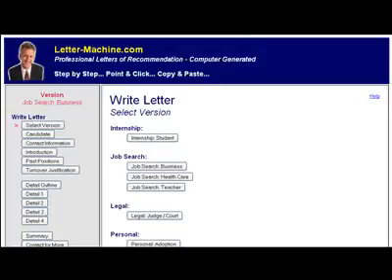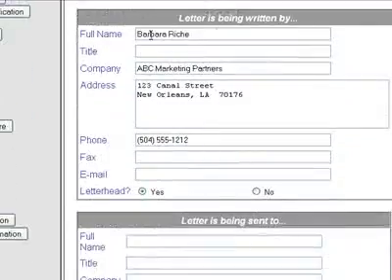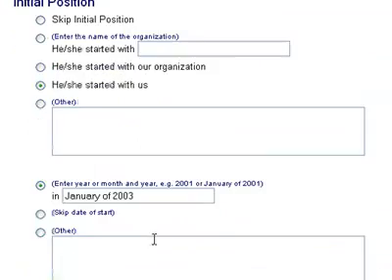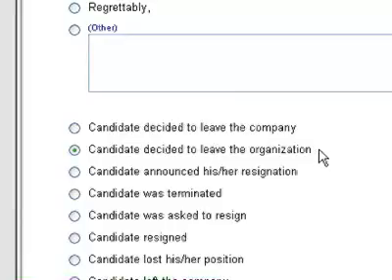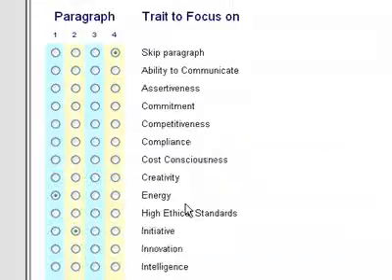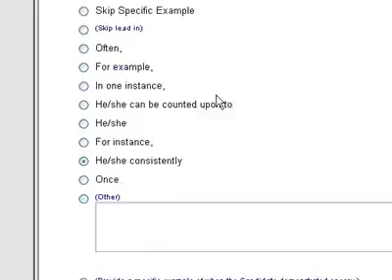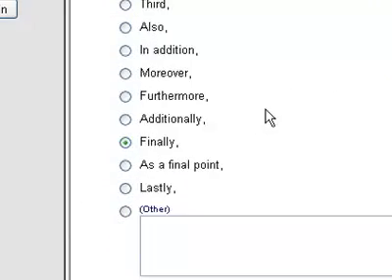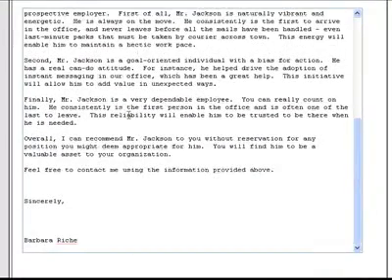How to Write a Letter of Recommendation YouTube